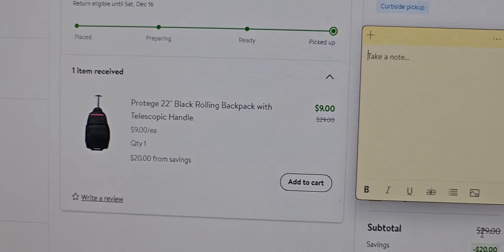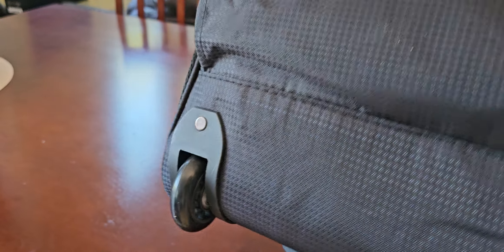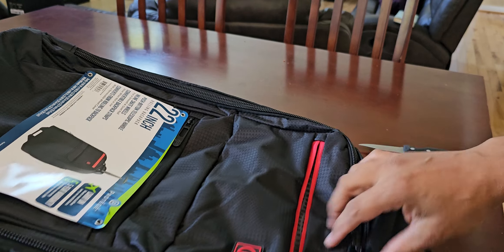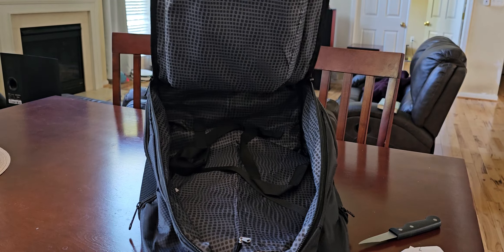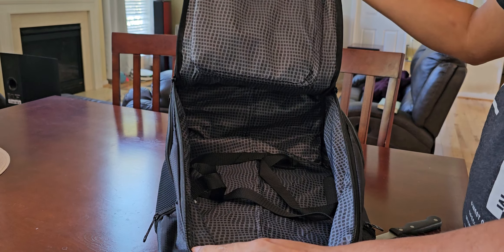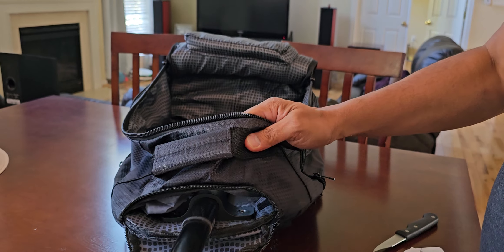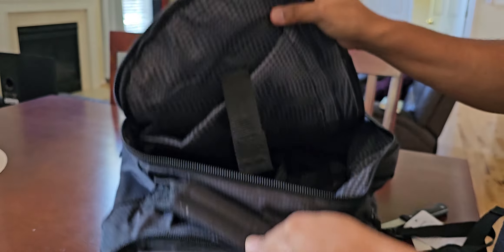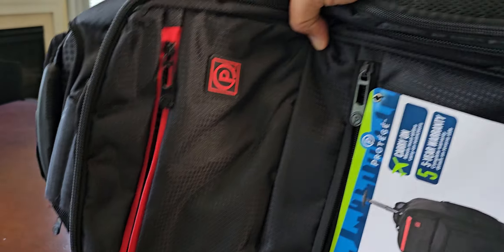Protege 22" Black Rolling Backpack with Telescopic Handle | $9.00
Protege 22" Black Rolling Backpack with Telescopic Handle

Product details

Use the Protege 22-inch Rolling Backpack on your next hiking or camping trip. It features multiple pockets and a large spacious interior that's suitable for storing clothing, electronics and much more. This rolling backpack is also ideal for going to and from school or for taking along on a flight as carry-on luggage. It has additional features that include a push-button handle that extends for convenience and can be lowered when not in use. This bag's in-line skate wheels allow for easy maneuvering and mobility on various surfaces. The backpack straps come with a stow-able compartment to easily keep the straps stored with not in use. Only available at Walmart and Walmart.com
Multi-organizational pockets
Push-button telescopic handle
Comes with in-line skate wheels for a smooth and quiet glide
15-year limited warranty
Storage compartment for backpack straps when not in use
Use for going to and from school or for taking on a plane as carry-on luggage
Bottom carry hand for better ease of access.
Only available at Walmart and Walmart.com